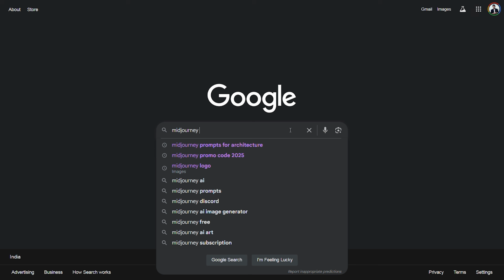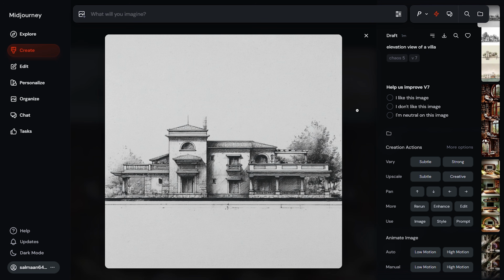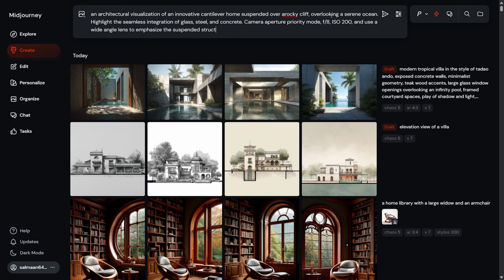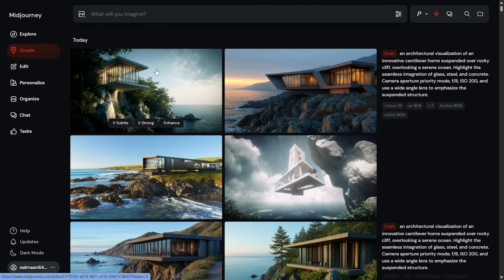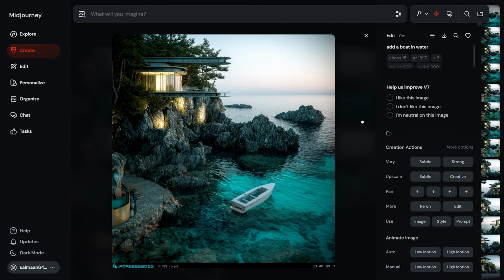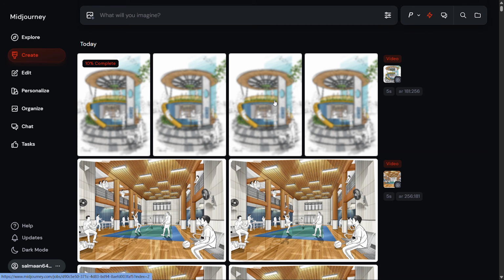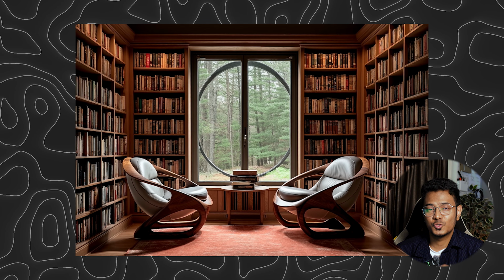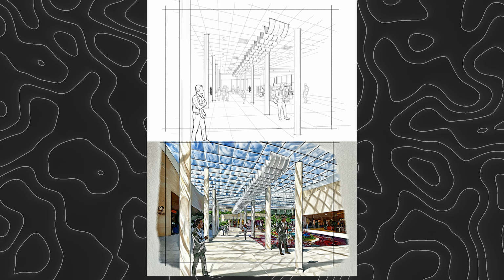Midjourney V7 for ARCHITECTURE 2025 | Write Prompts, Render, Animate | Step-by-Step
Introduction:
00:00 Introduction
00:39 Getting started with MJ
01:25 How to type prompts
05:02 Creation Actions
07:06 Animating an image
07:40 Image prompt & Style references
08:32 Omni Reference
09:10 Edit tool
09:50 Retexture tool

In this video, we explore how architects can use Midjourney Version 7 to create stunning architectural visuals, from concept sketches to photorealistic renders. Learn how to write the perfect prompts, use settings for best results, and explore creative actions like animations, retexturing, and edits.

✅ How to get started with Midjourney V7
✅ Writing prompts for architecture (Building Type, Style, Materials, Lighting & more)
✅ Generating villa elevations and design concepts
✅ Retexturing sketches, floor plans & adding colors
✅ Creative actions: Animations, edits, and style prompts